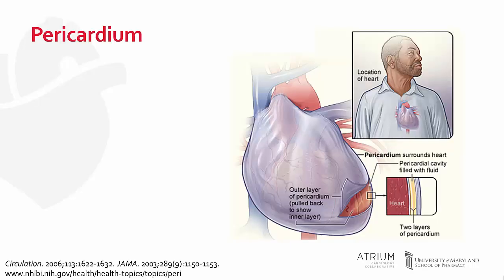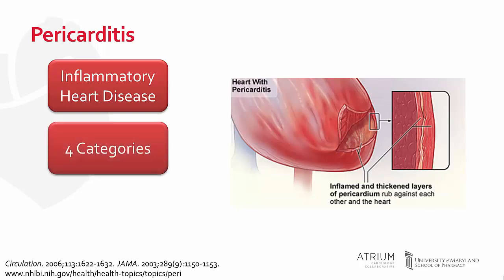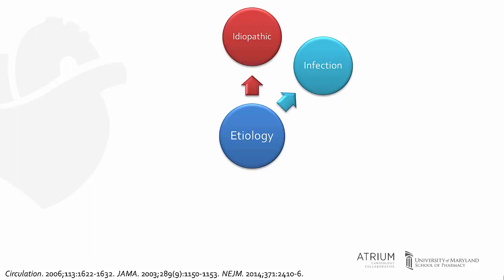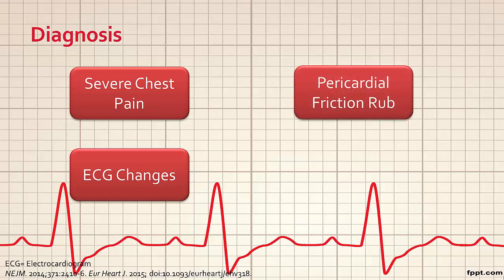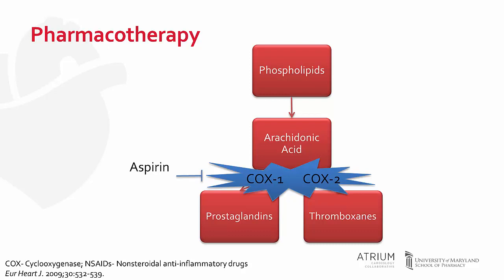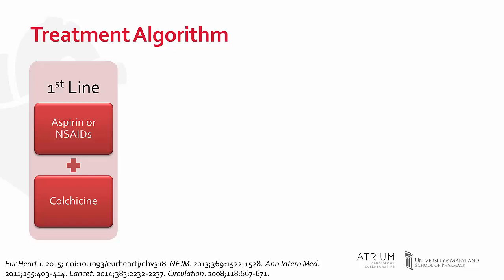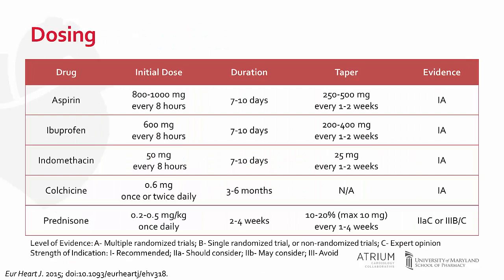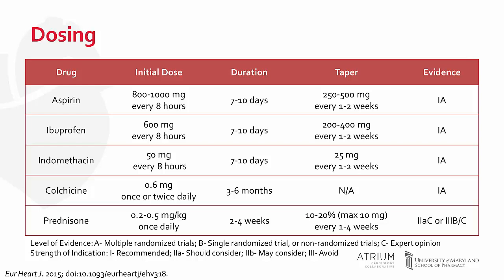Updates in the Management of Pericarditis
Dr. Ben Laliberte provides a clinical update on the pharmacologic treatment of pericarditis. At the time of publication, Dr. Laliberte was a Postgraduate Year 2 Resident at the University of Maryland.